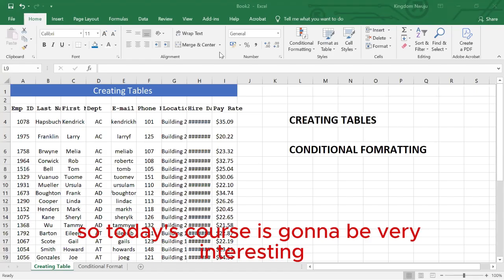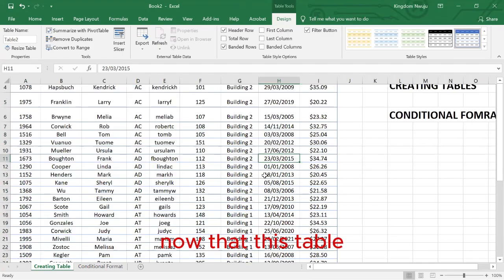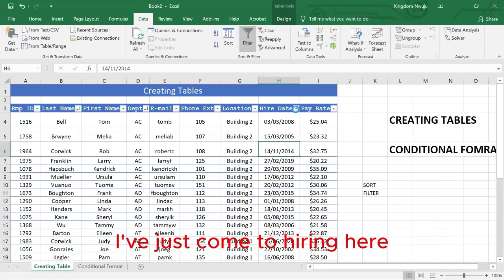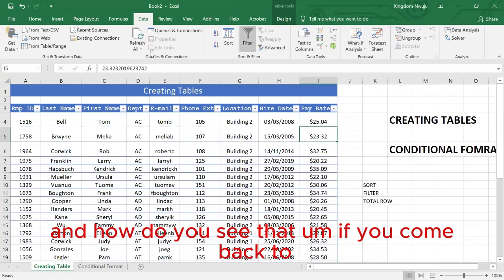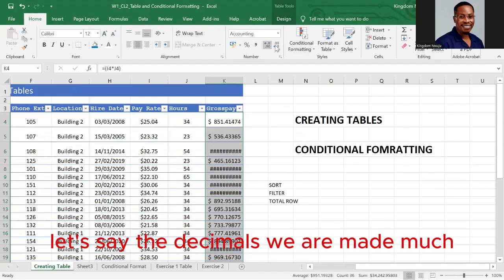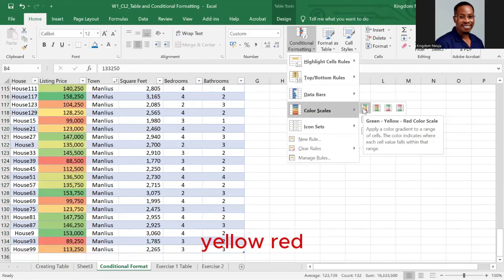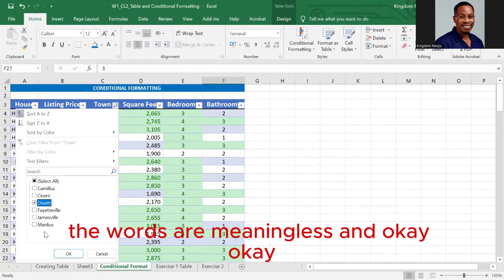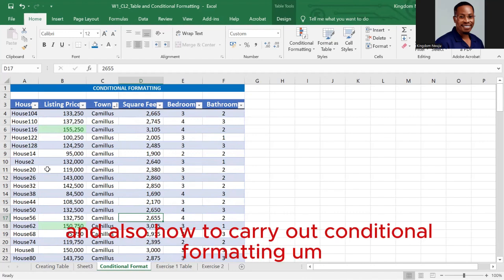Formatting Table, Sort, Filter and Conditional Formatting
This video provides step by step approach to converting data into a functional table in Excel. Also how to run Sorting , Filtering, and Conditional Formatting.